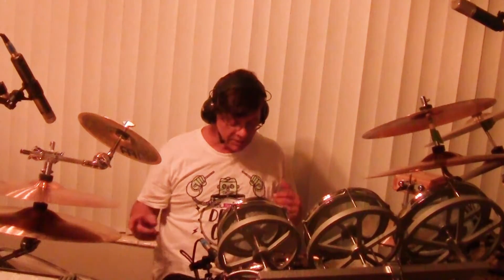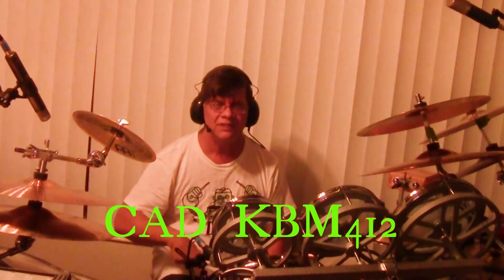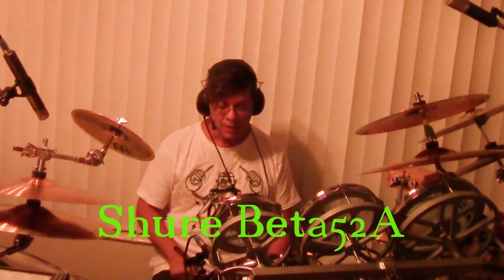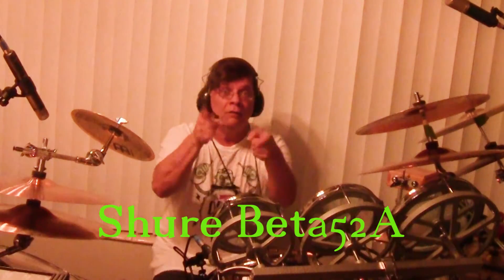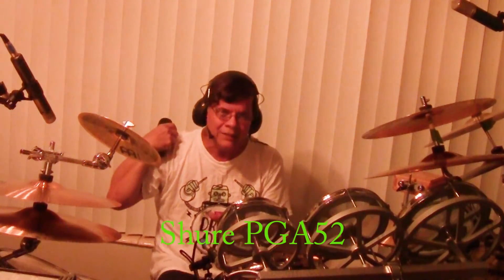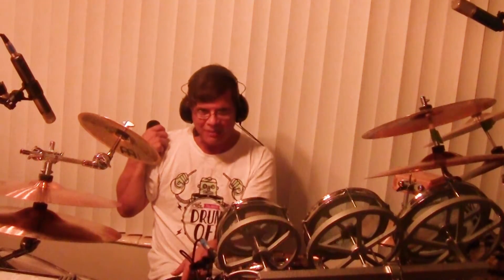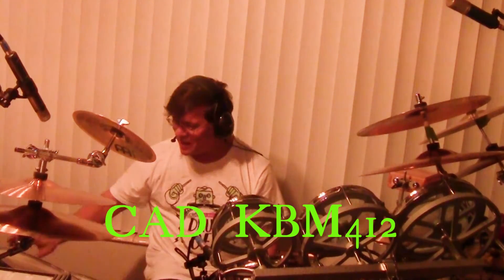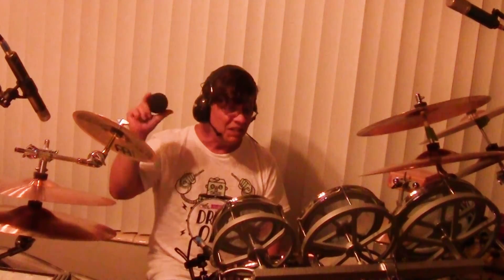Drum Mic Showdown: Shure vs CAD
$39 CAD KBM412 drum mic vs shure's Beta52a & PG52 models.